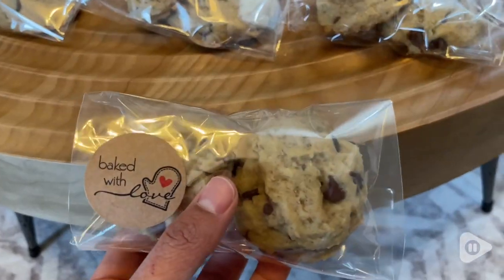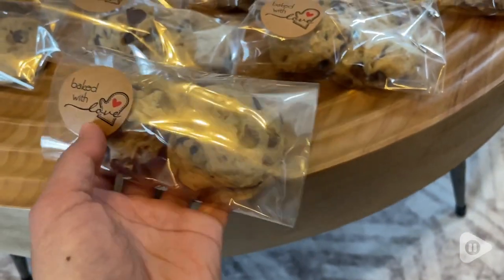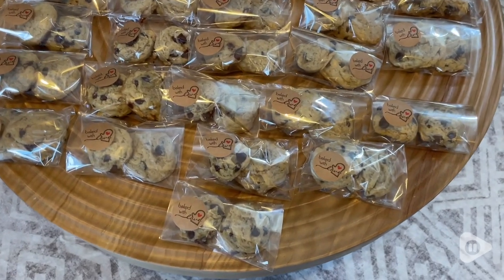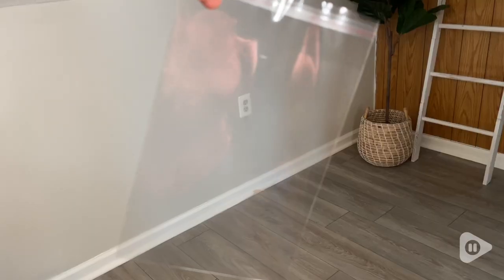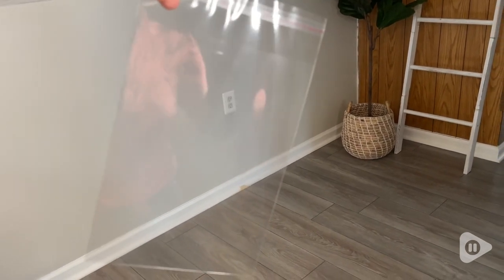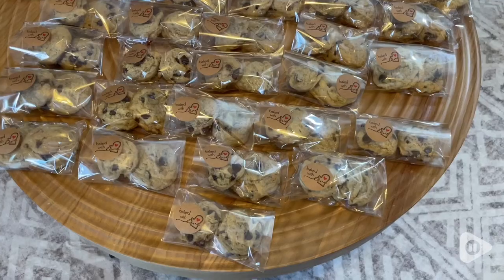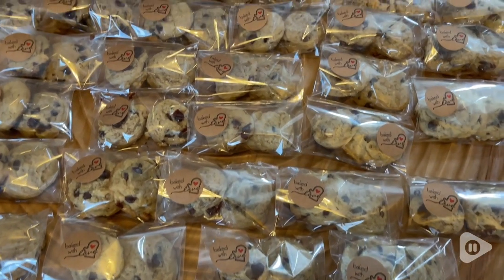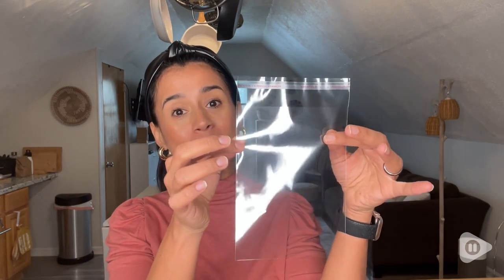Morepack Self Sealing Cellophane Bags | Our Point Of View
Morepack Self Sealing Cellophane Bags

(Commissionable Links)

✅【WHAT YOU WILL GET】200 Pcs 6x9 Inches resealable cellophane bags(9" length excludes glue flap), our clear cello bags are the supreme choice to dress up your treats, bakeries, crafts beautifully and will instantly brighten up your product and boost up your sales
✅【TRANSPARENT】100% new OPP, clear plastic manufactured specifically for cookie
✅【THICK AND DURABLE】 These resealable bag is crystal clear and stronger than typical store-bought bags with excellent vapor blocking properties to keep items longer.Perfect for bakery,treats,candy,cookie,jewelry,candle,t-shirt,soap,photos,A7 A8 A9 Cards Envelopes,arts & crafts ,mask
✅【WIDE ADHESIVE SEALING STRIP】Easy to close properly ensuring a tight seal. Great for keeping cookies, candy, nuts and other treats without annoying twist-ties
✅【PROFESSIONAL LOOK】With its totally transparent material, these cellophane bags have a resealable adhesive strip that provides a professional and attractive look